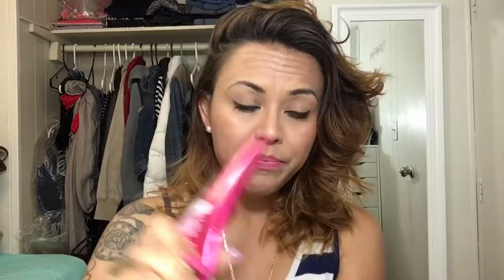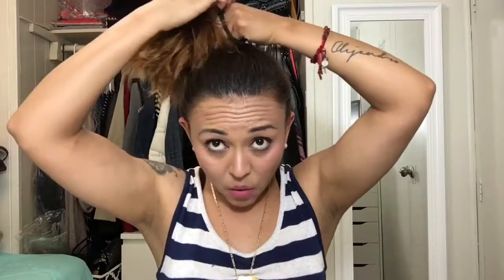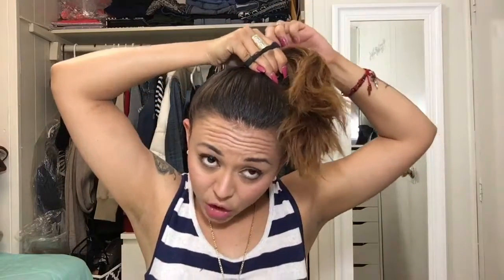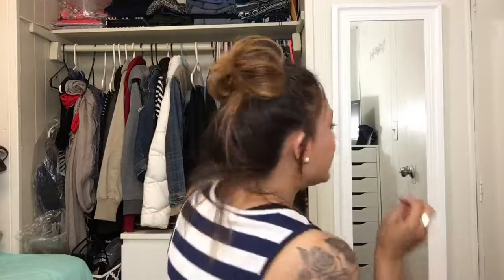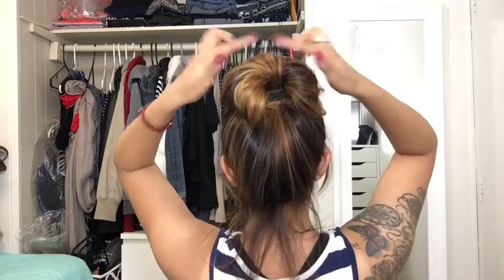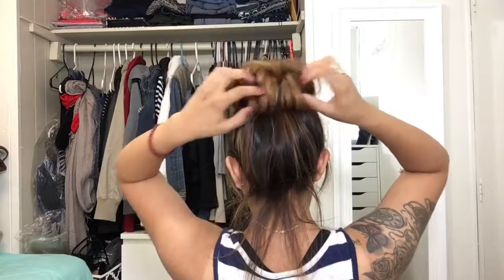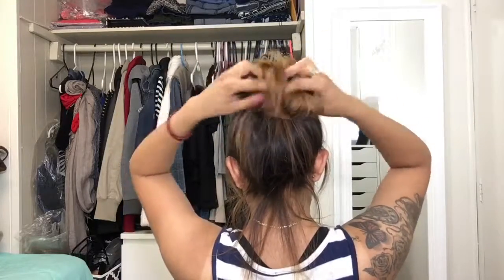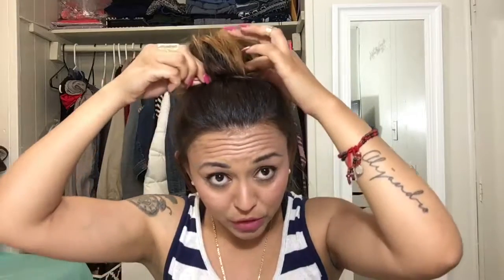EASY BUN -3 ways-